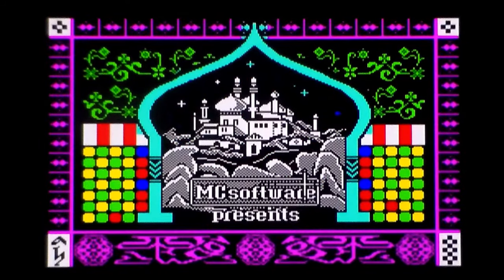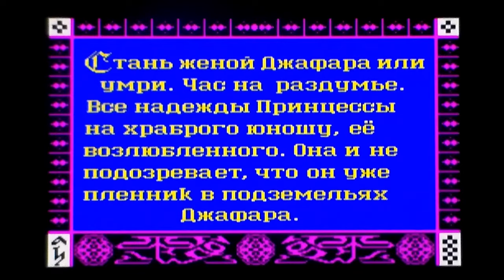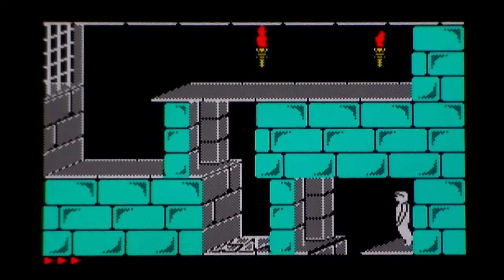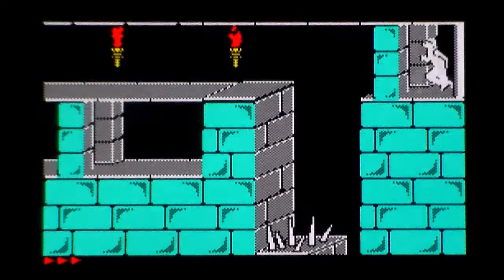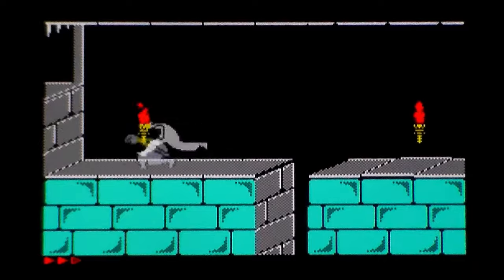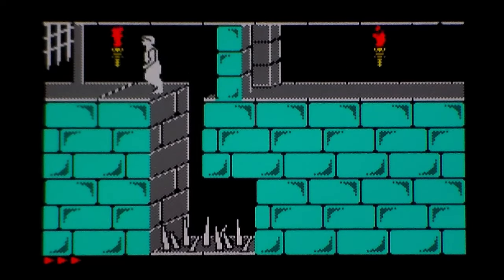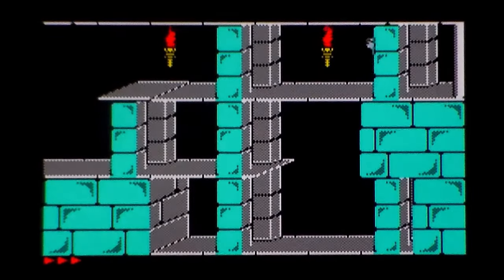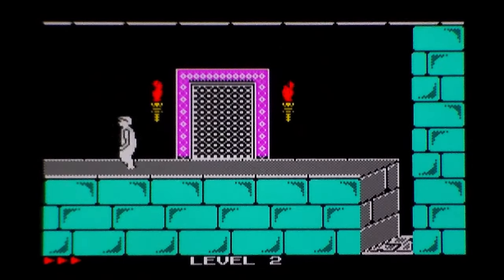Prince Of Persia (Homebrew) On ZX Spectrum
A quick and very poor game play of the homebrew port of Prince Of Persia on the ZX Spectrum.